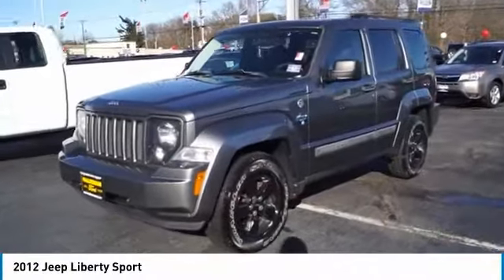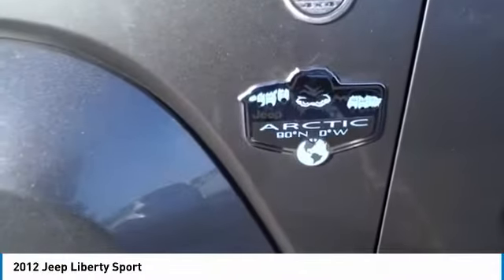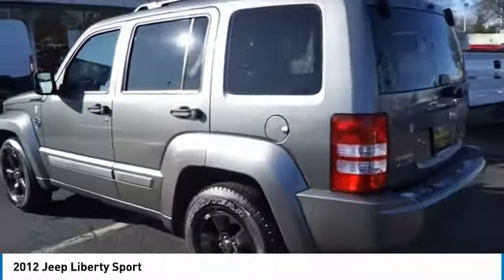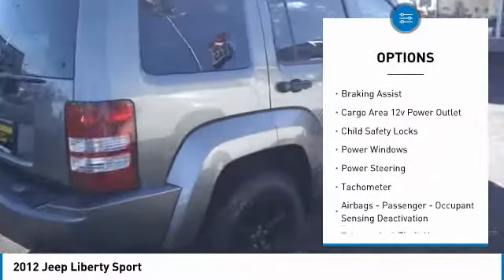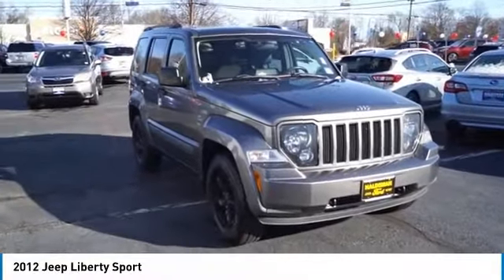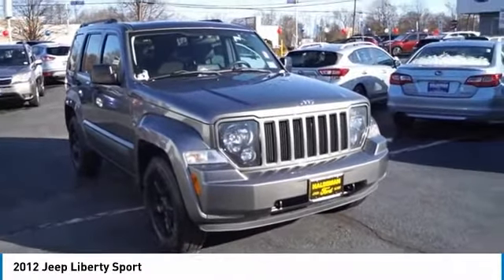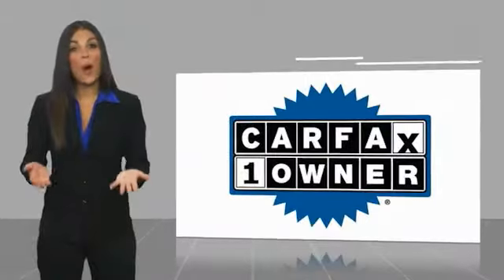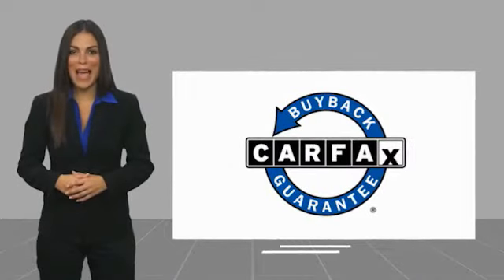2012 Jeep Liberty 20259A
2012 Jeep Liberty Sport

2012 Jeep Liberty Sport SERVICE RECORDS AVAILABLE, FACTORY MAINTENANCE UP TO DATE, RECENT HALDEMAN TRADE IN, GOOD BRAKES, GOOD TIRES.Recent Arrival! CARFAX One-Owner.